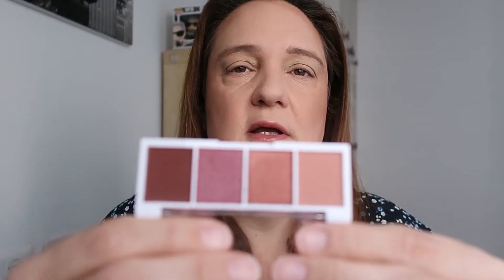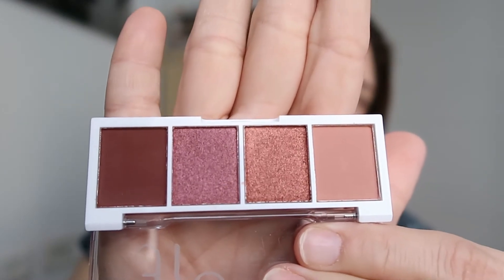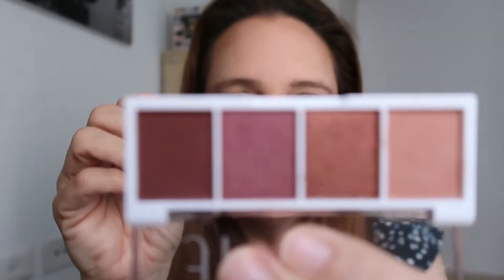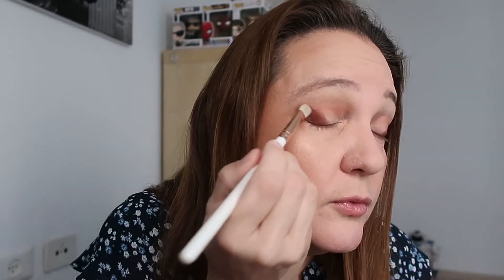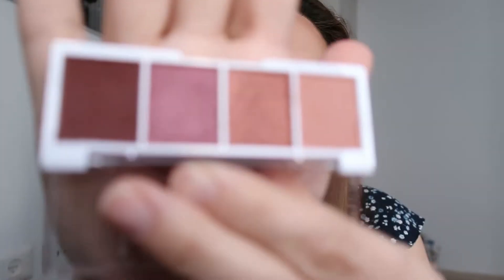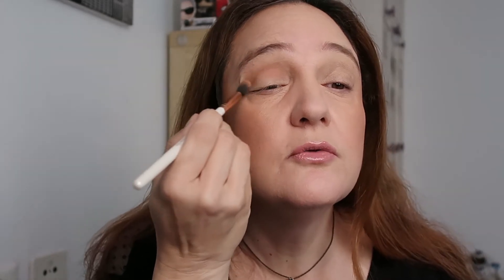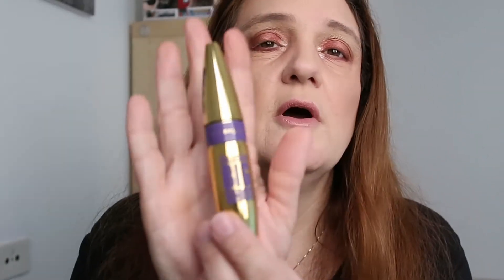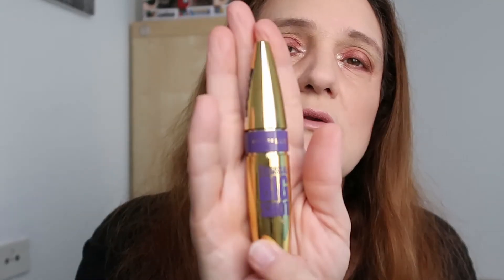E.L.F Bite Size Berry Bad 4 looks and review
Hi Guys,
Join me for 4 looks using  E.L.F  Bite Size Berry Bad